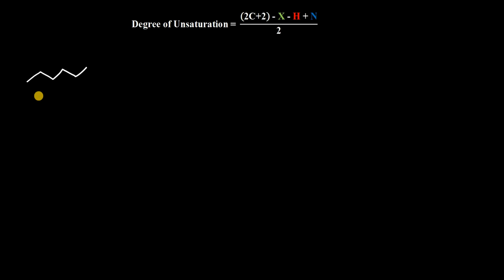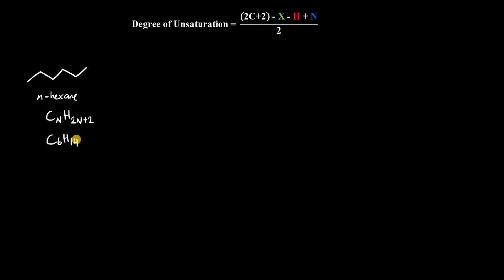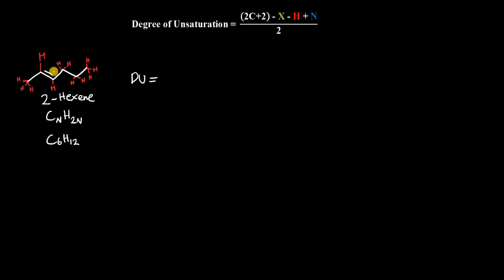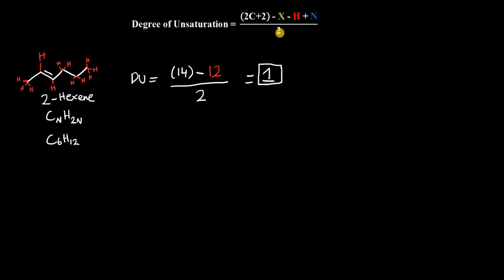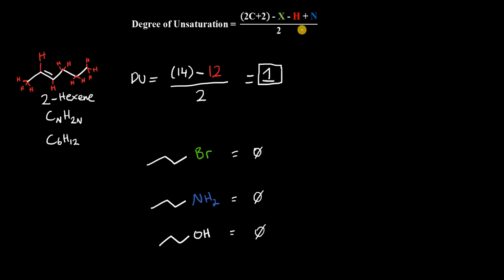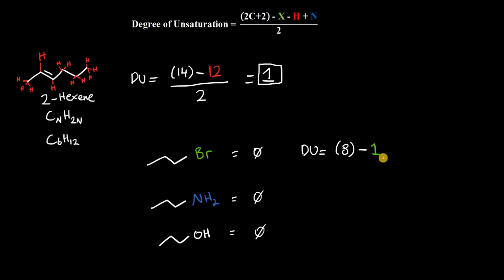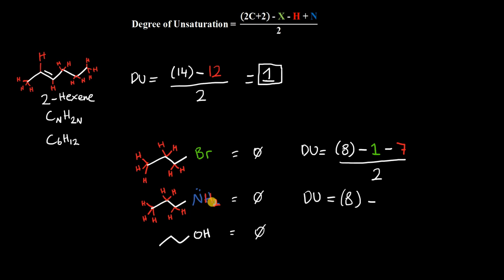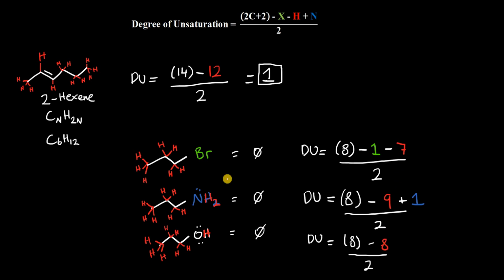How to Calculate Degrees of Unsaturation: Part I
A simplified approach to determine the degrees of unsaturation for any organic compound containing halides, nitrogen and oxygen atoms.